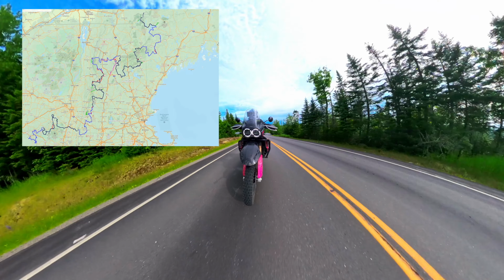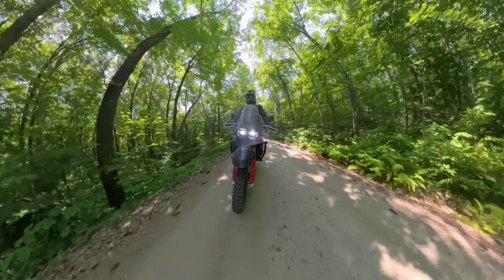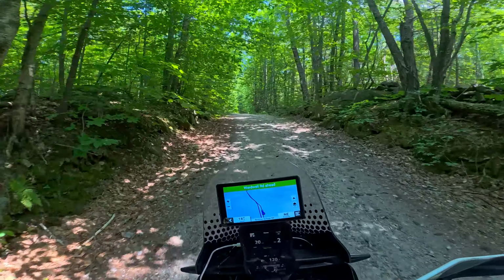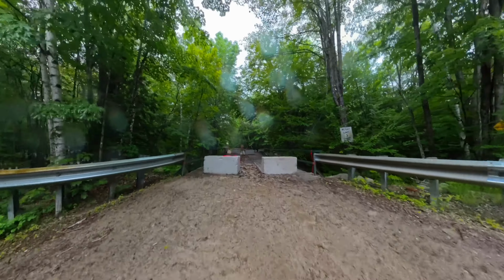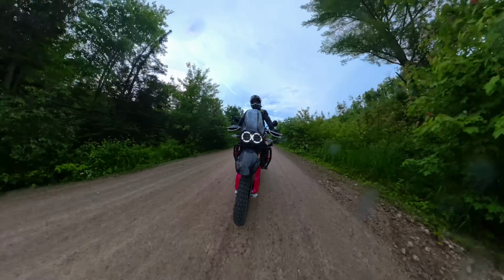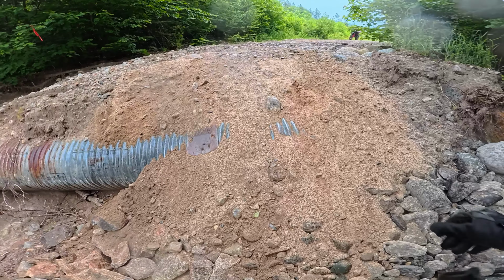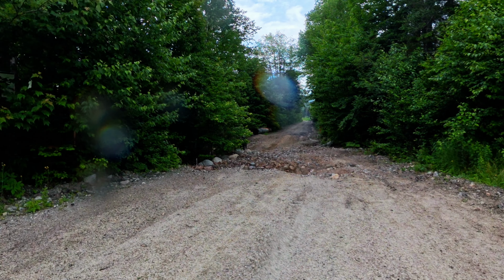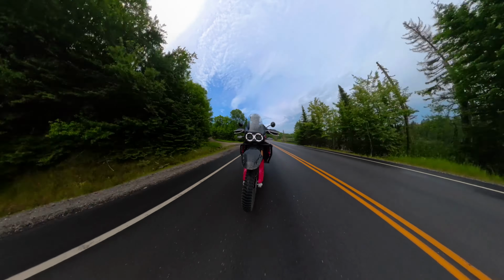NEBDR Guide to Section 7: Boring but eventually worth it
A 1300-mile journey on the North Eastern Backcountry Discovery Route, on and off pavement with the Ducati Desert X Rally. In this series I document the journey, including learnings and full footage of expert tracks. This video covers section 7 of the NE BDR as of June 2024.

Chapters:
00:15 Section Introduction
01:14 Things get a bit more interesting
01:34 Main route closed due to bridge damage
01:44 Alternate route filled with ditches
03:52 Section Review
04:34 Raw ride samples